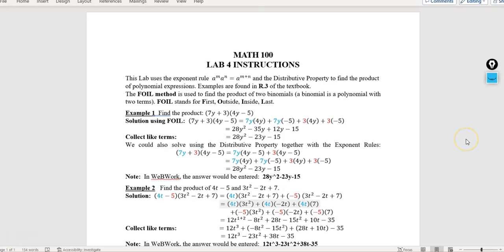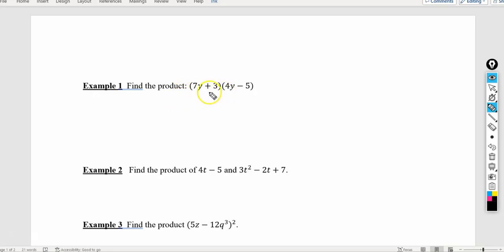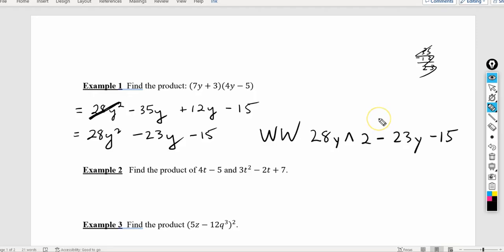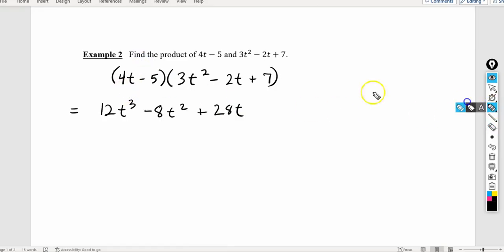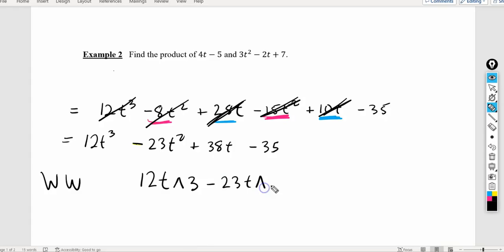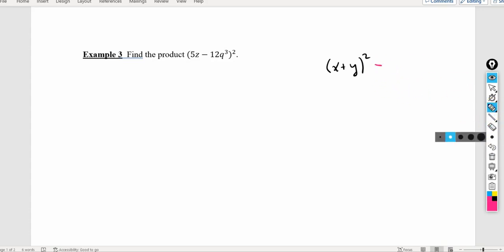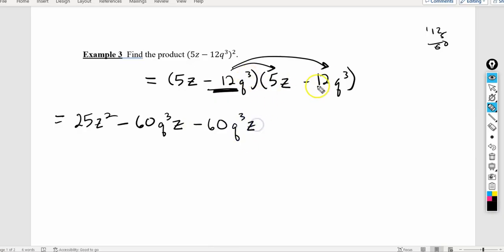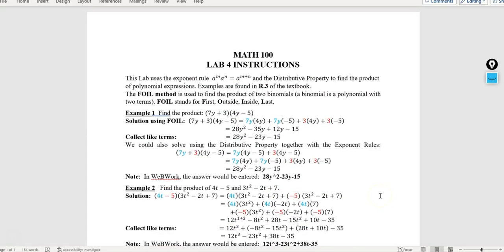Multiplying Polynomials (FOIL)